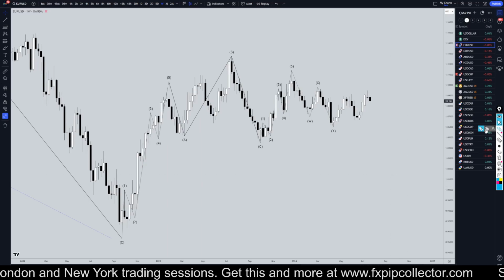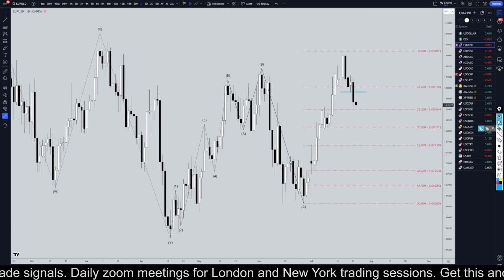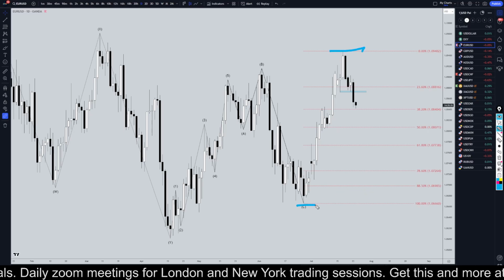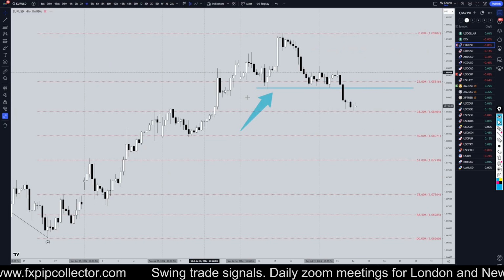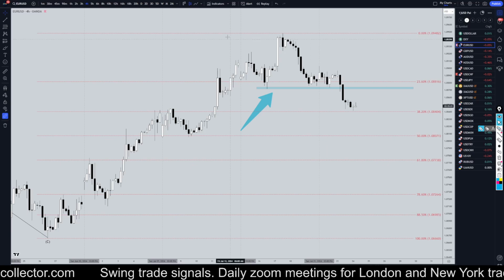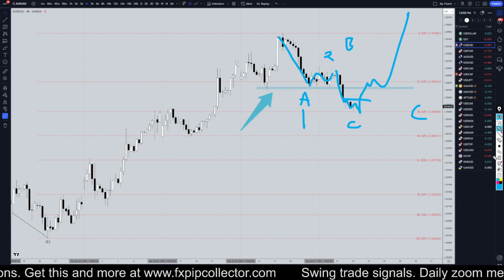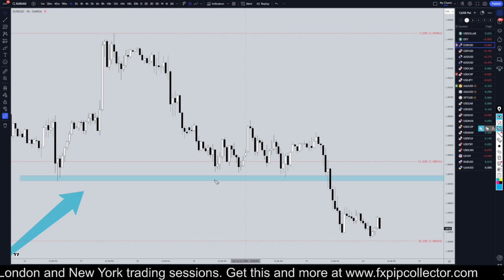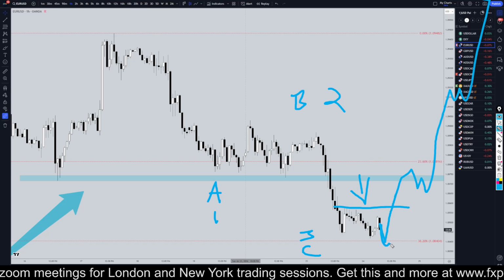Latest EURUSD Forecast and Technical Analysis for July 24, 2024